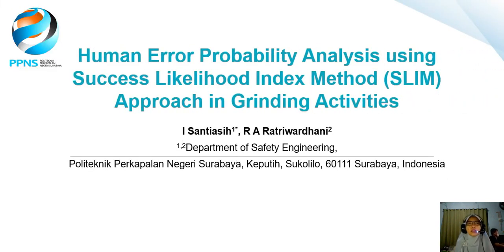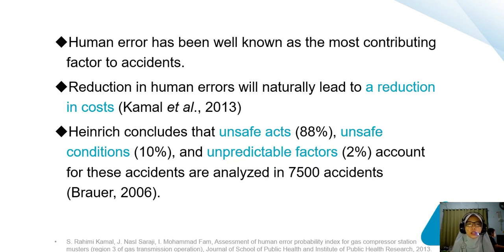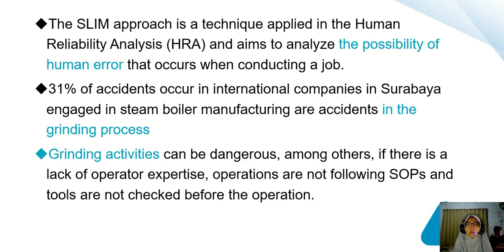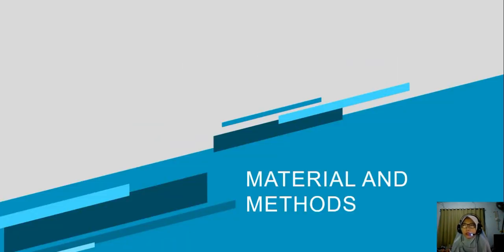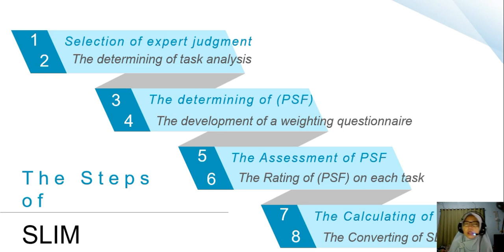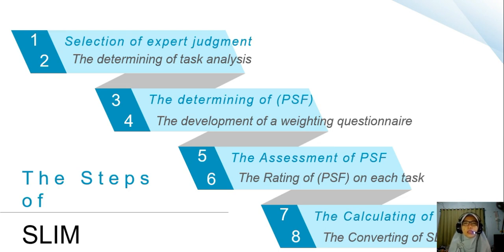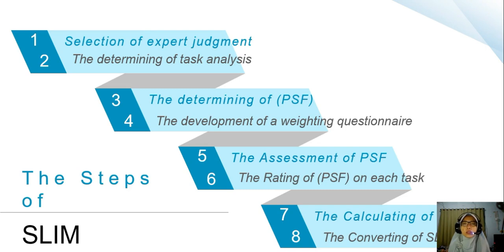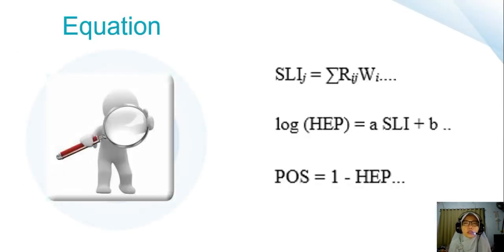74 Human Error Probability Indri Santiasih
The material for presentation in International Conference of ICONISE 22 - 23 July 2020